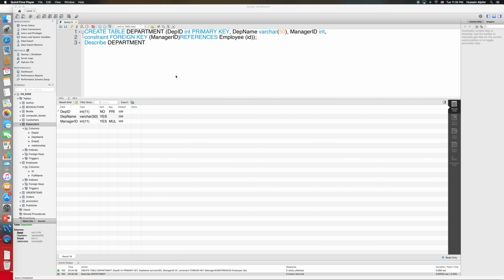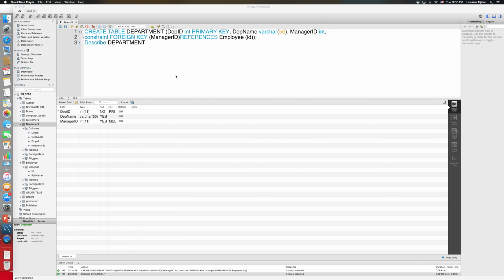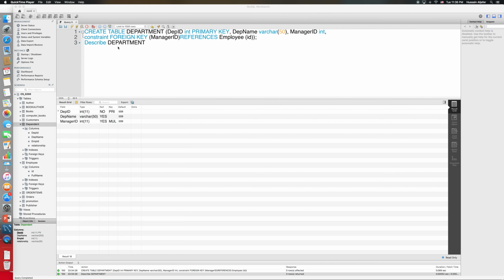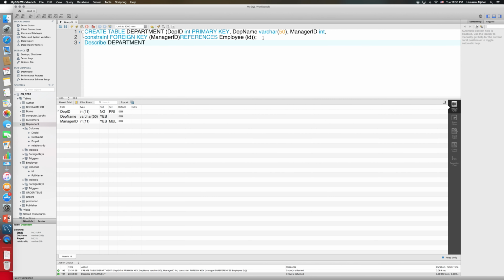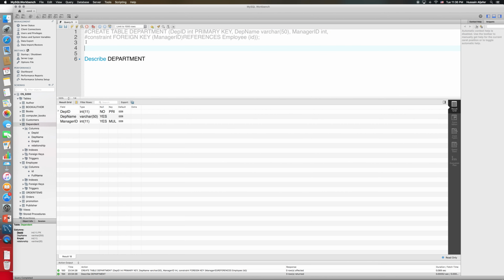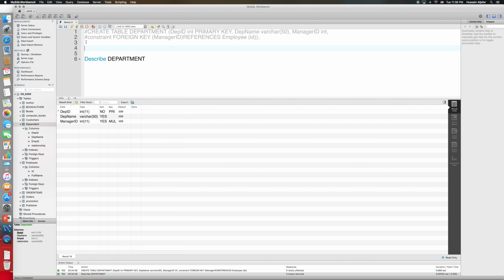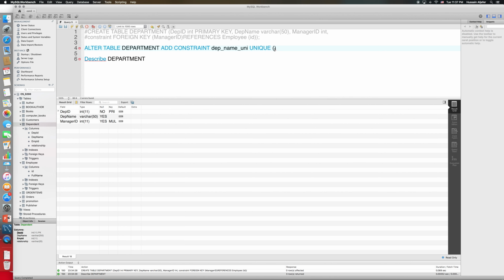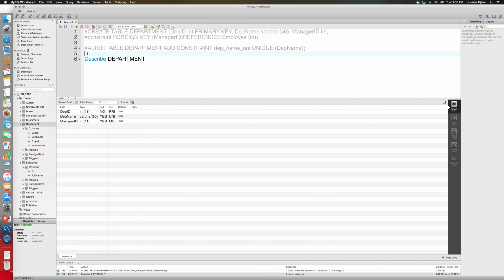Databases: MySQL Constraints - Unique constraint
Constraints part 4